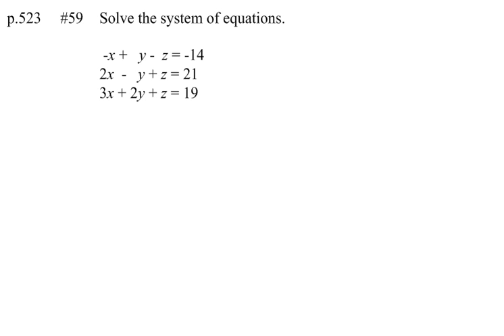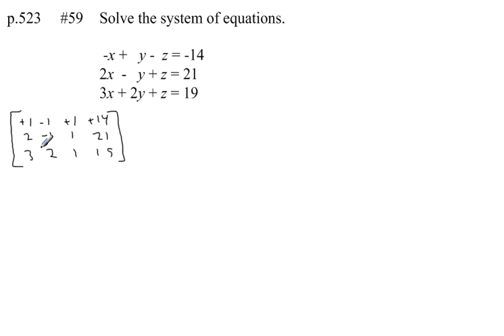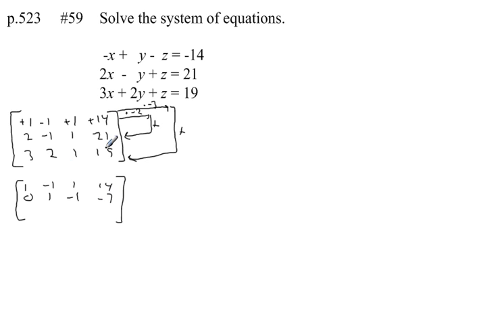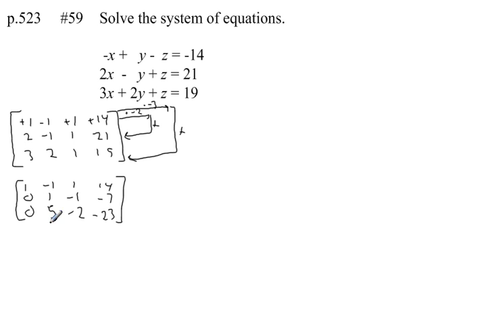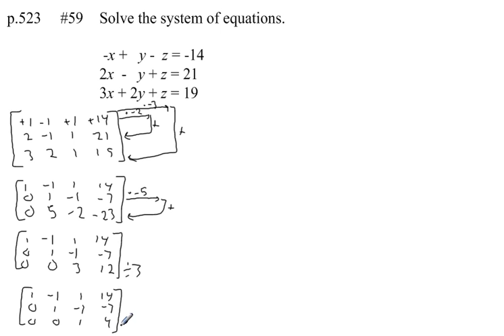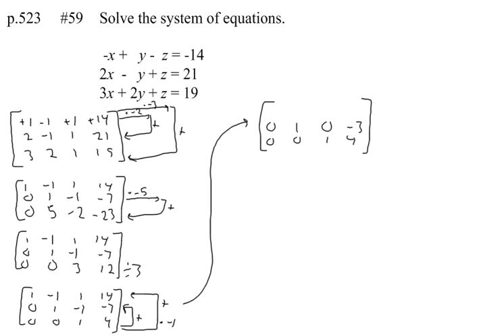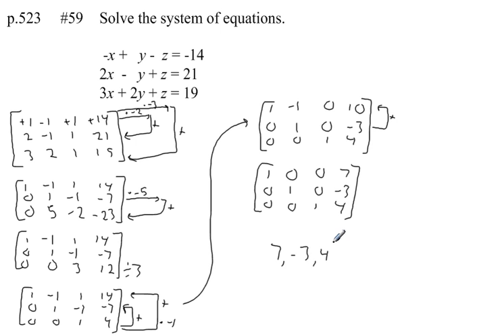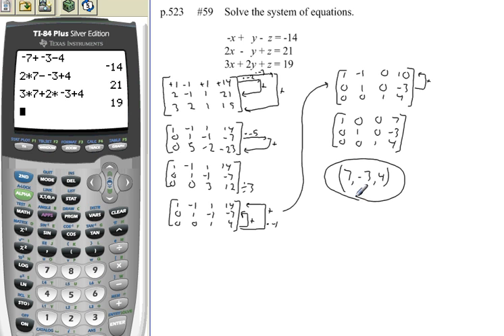Pre Calculus Chapter 7 p.523 #59